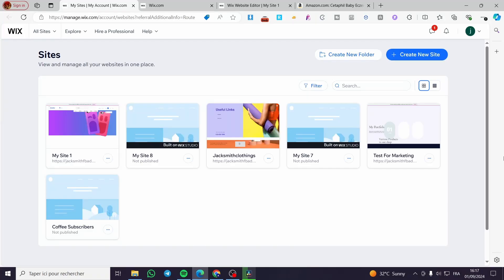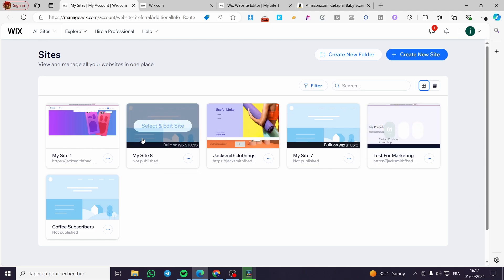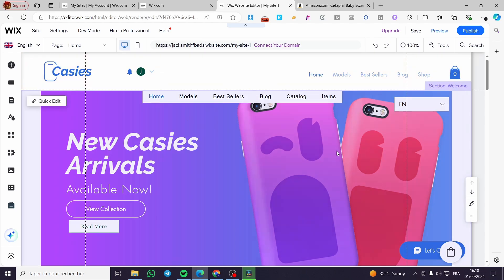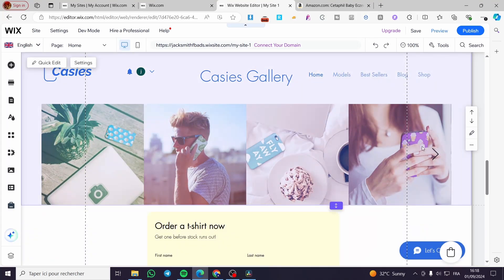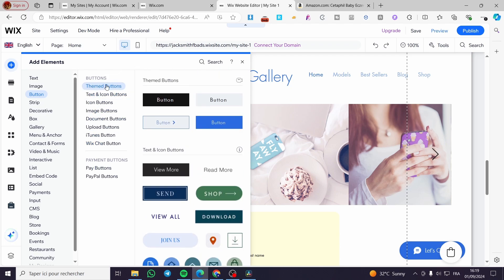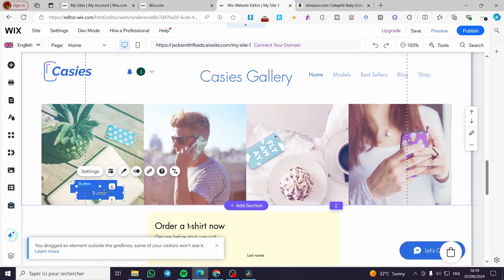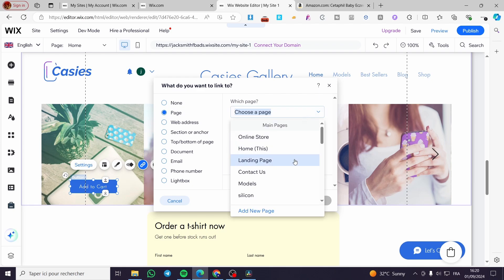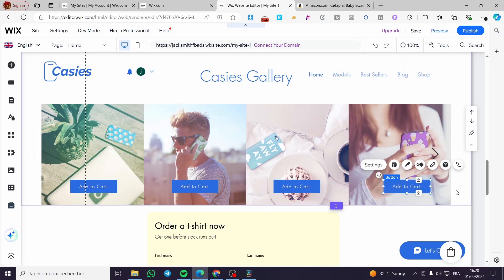How to Add an Add to Cart Button on Wix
If you are looking for a video about How to Add an Add to Cart Button on Wix, here it is!